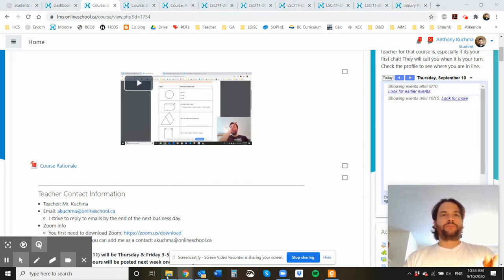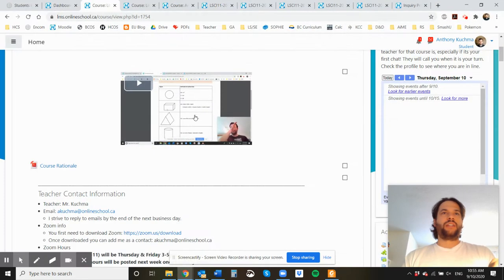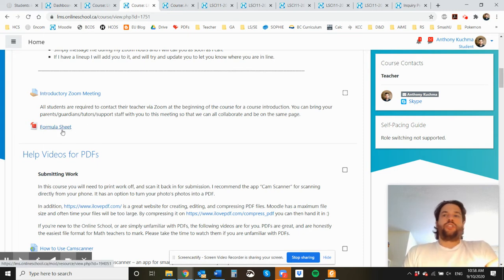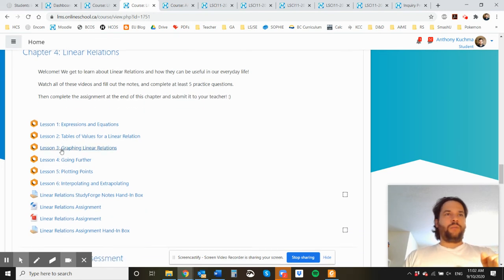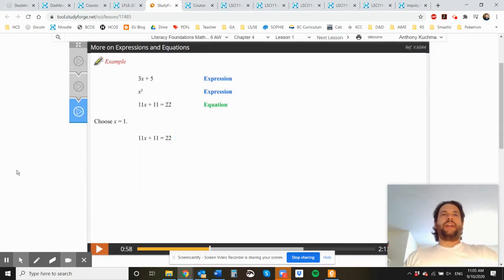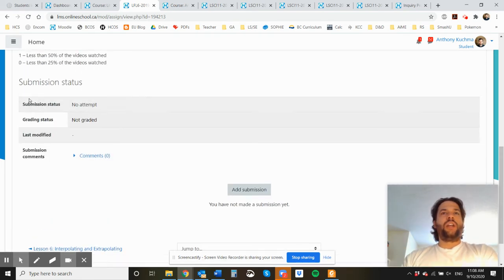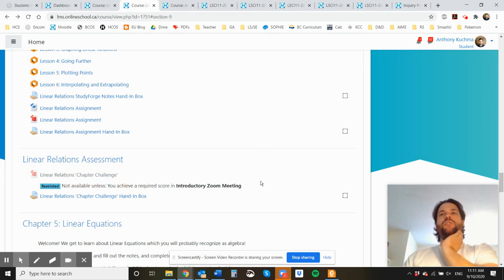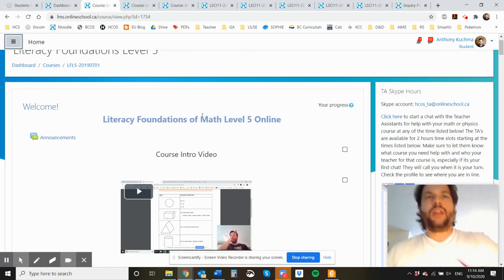Course Intro Video -LFM5/LFM6 Online 2020/2021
A welcome and introductory video to students enrolled in Online Literacy Foundations of Math :)